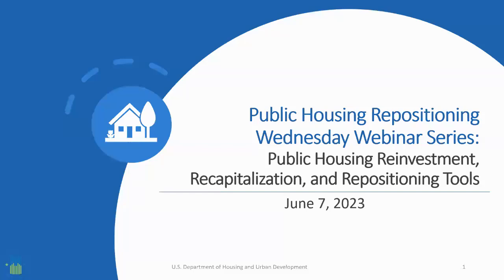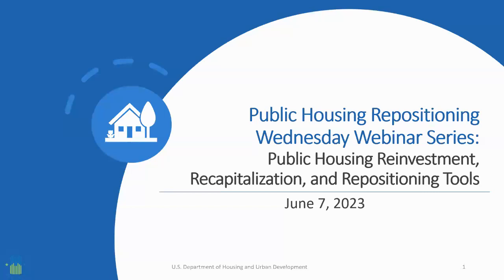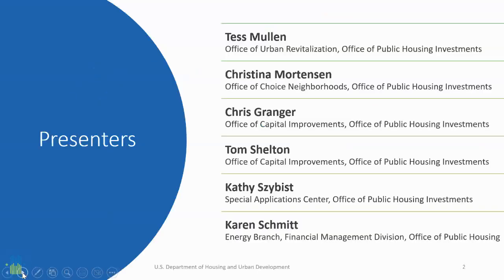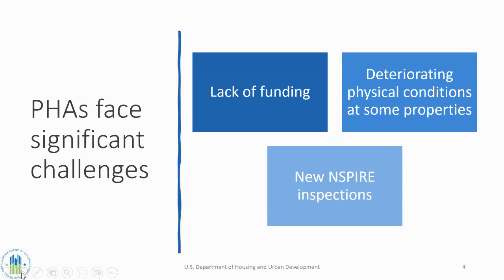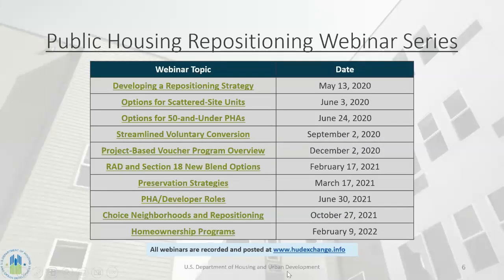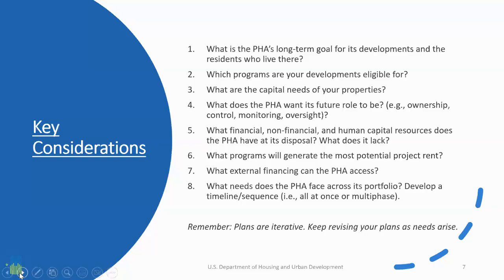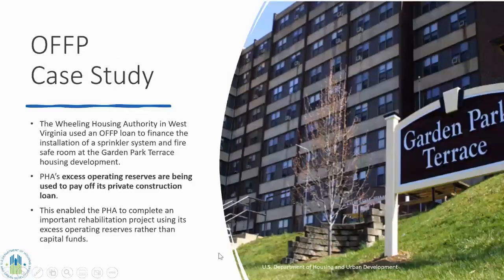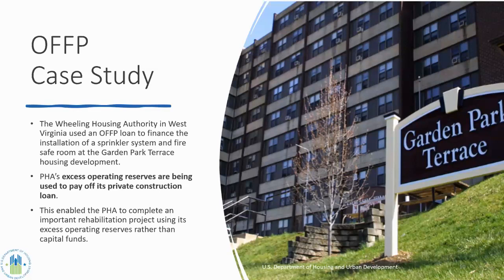Public Housing Repositioning: Wednesday Webinar: Reinvestment, Recapitalization, Repositioning Tools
The Best Practices for Achieving Optimal Occupancy training improved Public Housing Agency (PHA) grantee knowledge about achieving maximum occupancy for small and/or rural agencies that can be a challenge as well as determining when/if to transition or reposition the portfolio. This webinar also provided strategies for achieving optimal occupancy. The focus was on small and/or rural PHAs however, all PHA's were encouraged to attend.